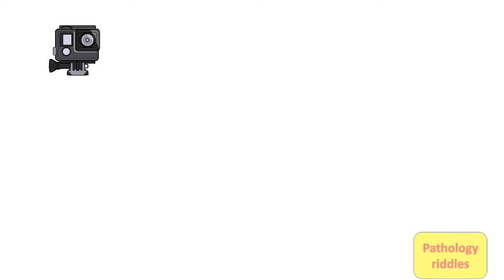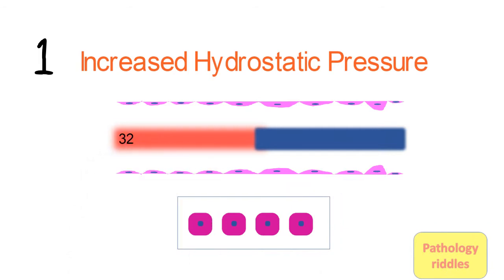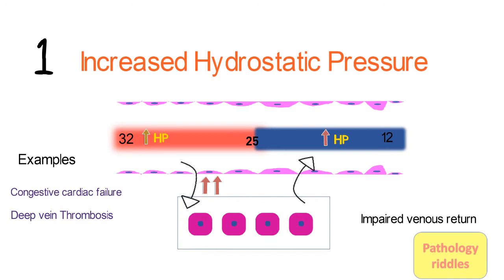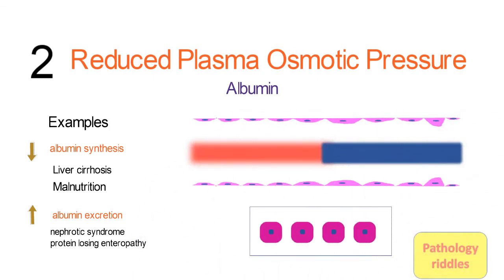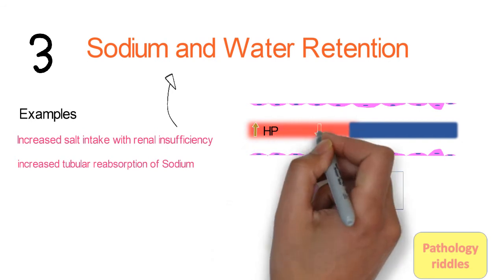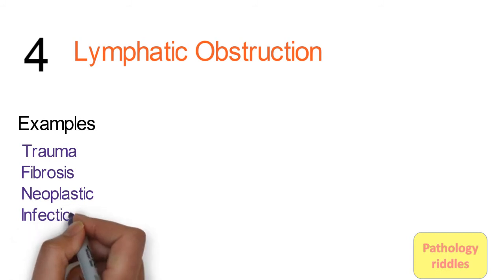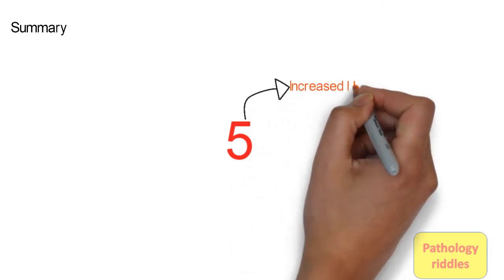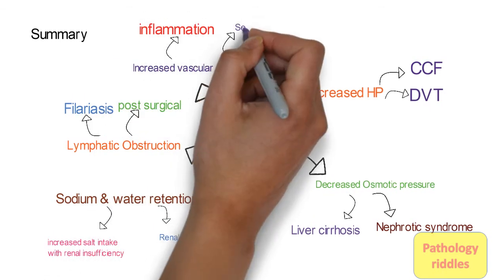Edema Pathology Part - 2: Hemodynamics Five Mechanisms Causing Edema Fmge Neet PG and usmle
This hemodynamics chapter video is part- 2 of edema series. It deals with edema pathology ie five mechanisms causing edema. It is useful for fmge, neet pg, usmle, mbbs and pathology postgraduate students. Edema is one of the important topics in basics of pathology.

Edema pathophysiology
How does edema occur?
Edema physiology
Edema pathology
Edema notes
Edema exam
Edema for mbbs
Edema for nursing
Edema for pathology postgraduates
Edema topic
Edema causes
Causes of edema
Physiology of edema
Pathology of edema
Oedema | Edema lecture | Usmle step 1 | Medical school | Nursing topic | Oidema | Swelling |
Congestive cardiac failure | Deep vein thrombosis | Nephrotic syndrome | Protein losing enteropathy | Increased salt intake with renal insufficiency | Malnutrition | Inflammation |
Sepsis | Filariasis | Fibrosis | Oedema | Oedema pathology | Hindi edema |